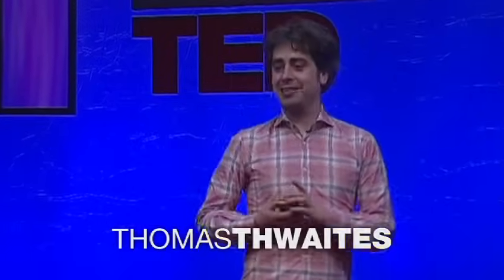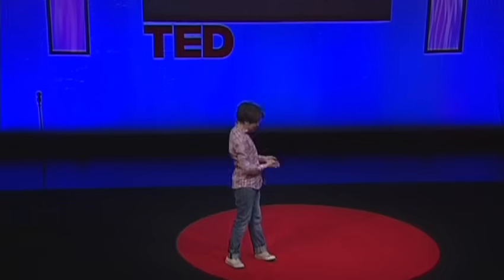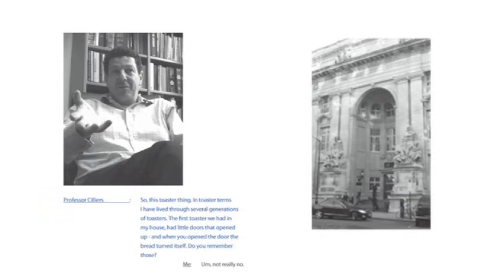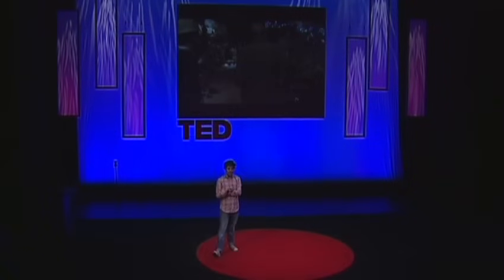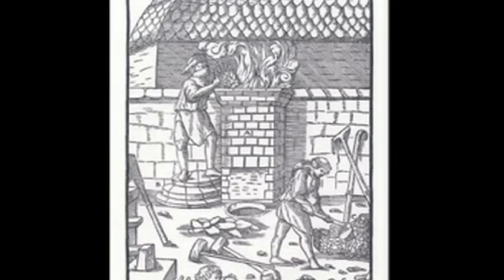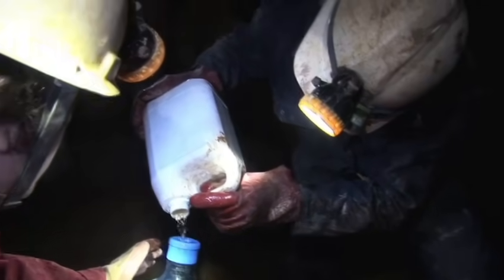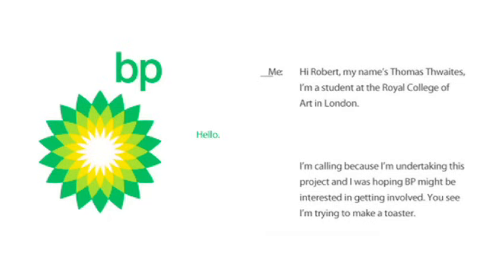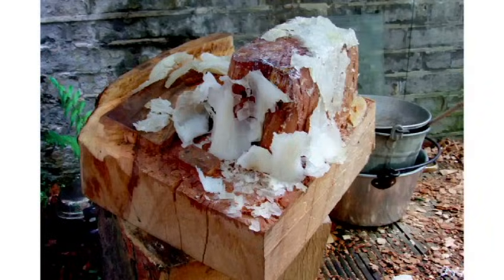Thomas Thwaites: How I built a toaster -- from scratch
It takes an entire civilization to build a toaster. Designer Thomas Thwaites found out the hard way, by attempting to build one from scratch: mining ore for steel, deriving plastic from oil ... it's frankly amazing he got as far as he got. A parable of our interconnected society, for designers and consumers alike.